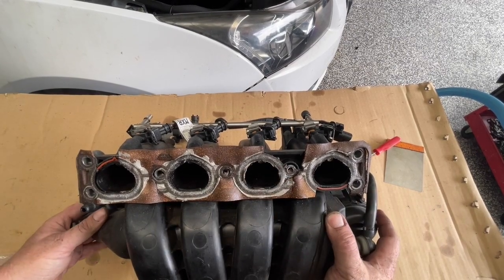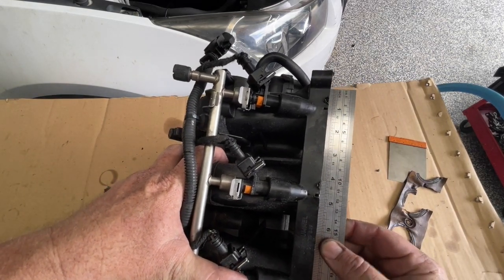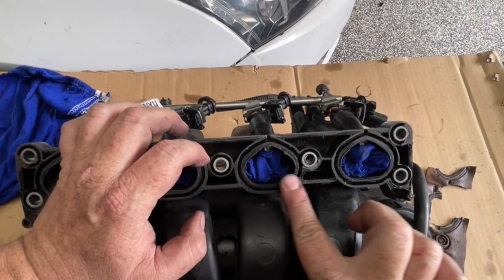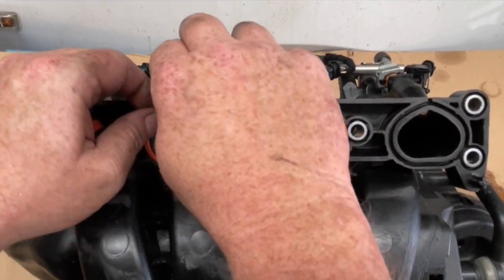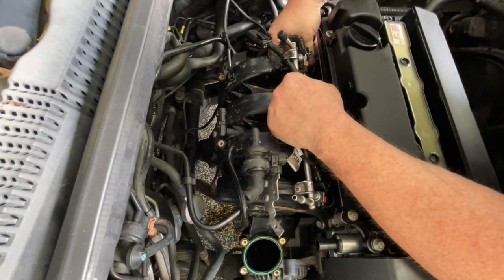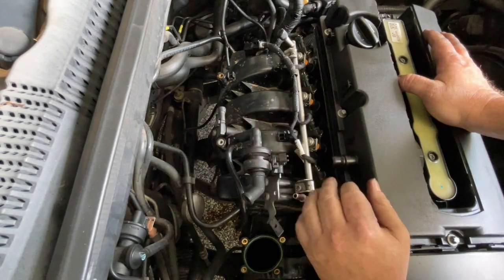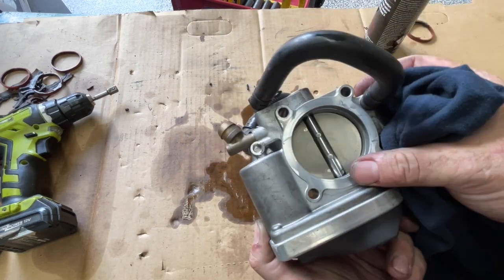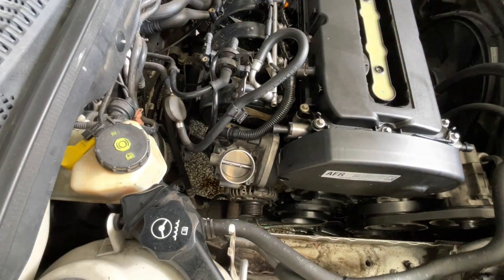Cruze Head Gasket Replacement STEP by STEP process (Part 11 of 16) Full Details for 1.8 F18D4